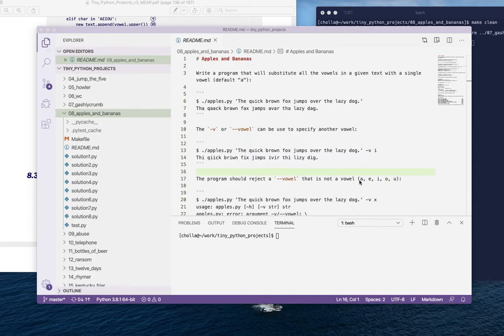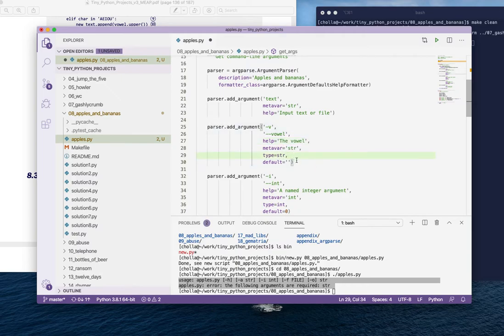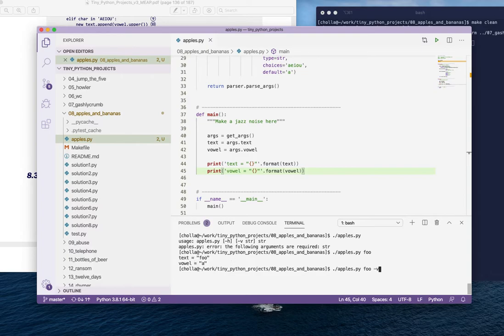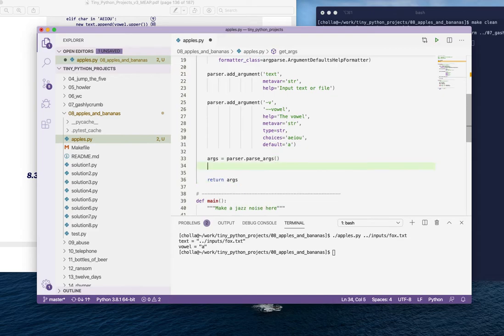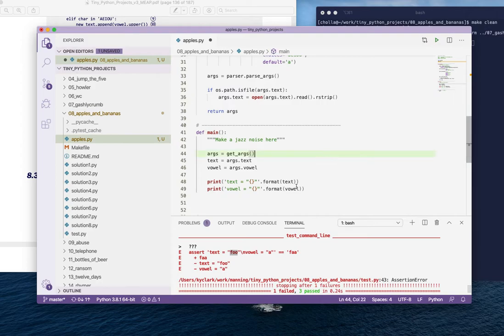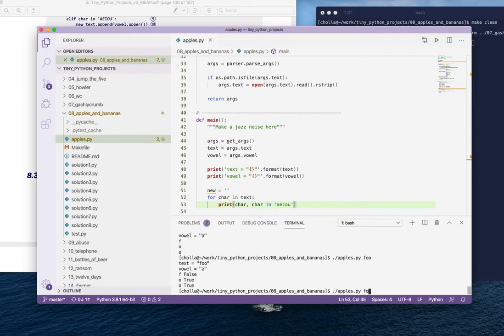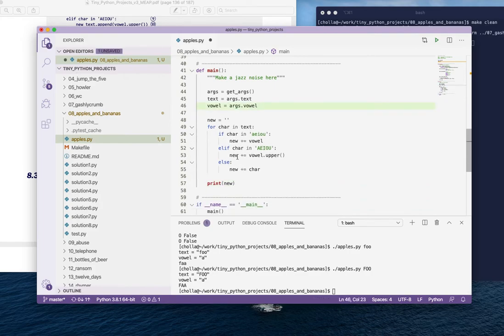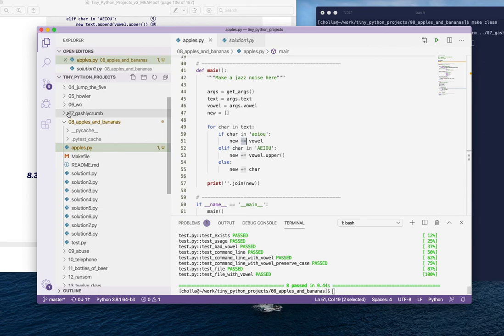Tiny Python Projects Ch 8: Solution 1